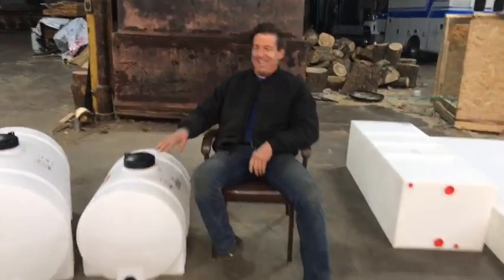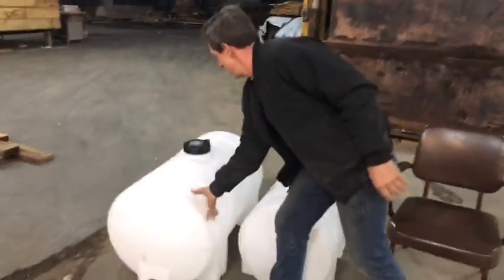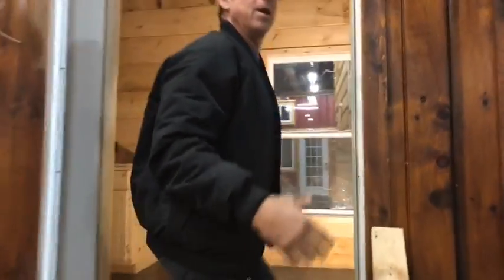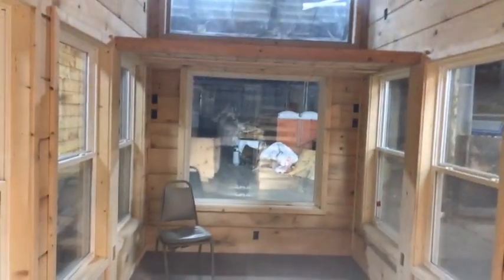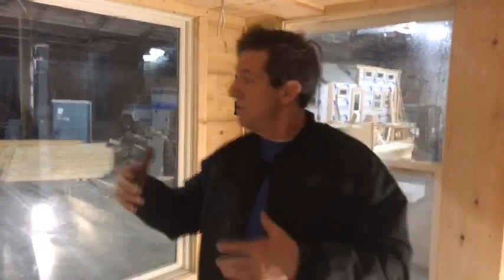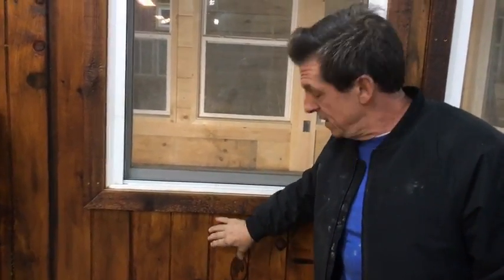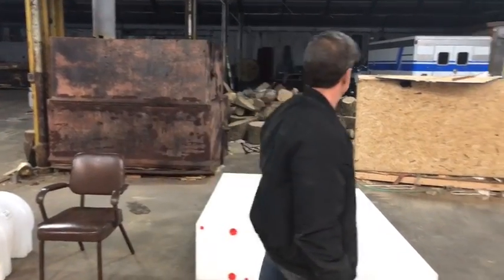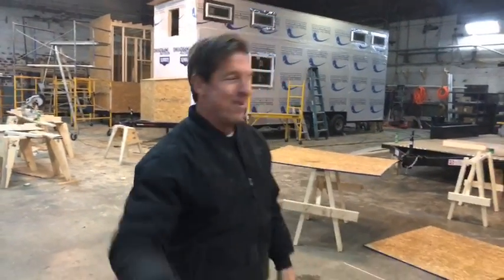Incredible Tiny Talk Show: Water Catchment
This is a Facebook Live Video that was recorded on Friday, January the 27th, 2017 and features Randy Jones, owner & builder of Incredible Tiny Homes giving you a look into various sizes of water catchment tanks that can be used in tiny homes and how they work.  He also gives another tour of "Riversong Lodge".
*Note Incredible Tiny Homes does not own the rights to any of the music in this video*
*Be sure to click the SUBSCRIBE BUTTON because when Incredible Tiny Homes hit 100,000 Subscribers we are going to give away an Incredible Tiny Home!! (*note:  must be 18 or older to win giveaway). Also be sure to share your subscriptions publicly so that your name is placed on our subscriber list to be placed into the tiny home giveaway.
Episode: 4
Recorded:  1/27/2017